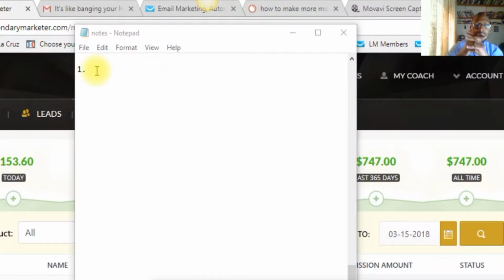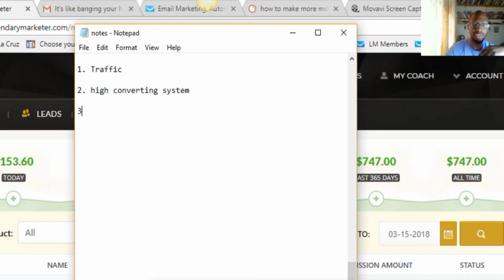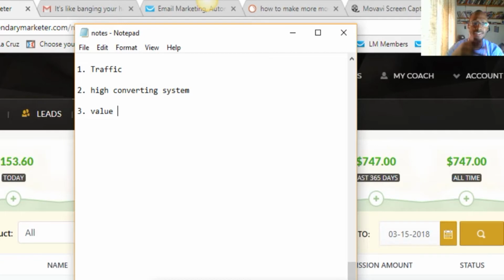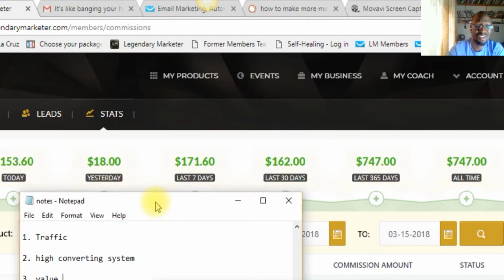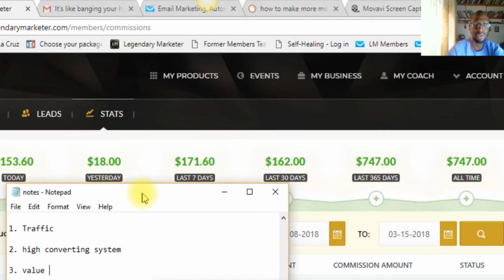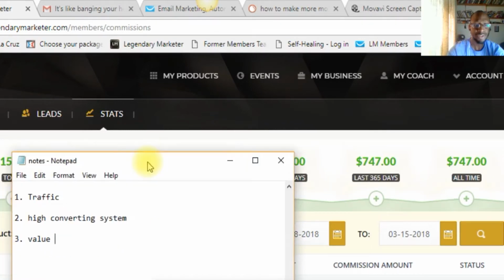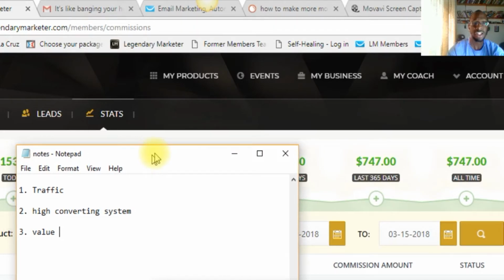How To Make More Money On The Side THIS YEAR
How to make more money on the side

If you want to know how to make more money on the side, in this video I share the 3 things you need in place to start making money.

See, I'm a hairstylist as well and I'm a living proof that you can use this to make more money on the side. These are the 3 main things you need:

1) Traffic

2) A high-converting system

3) A value ladder. Different products to sell or that the system will sell for you.

If you want to learn how to make more money on the side and get started this year, click here to access a free training video

Michael De La Cruz